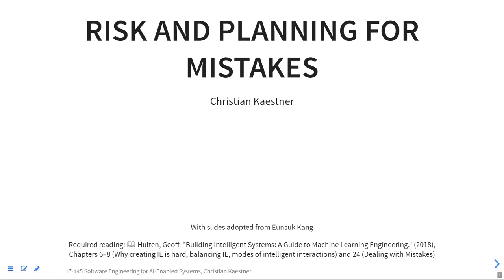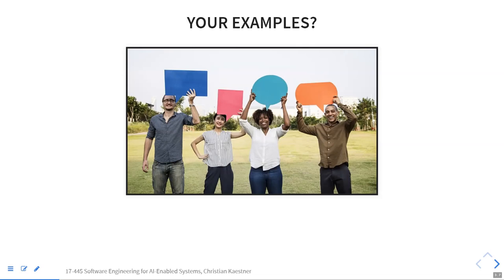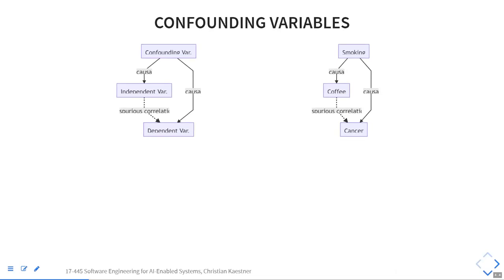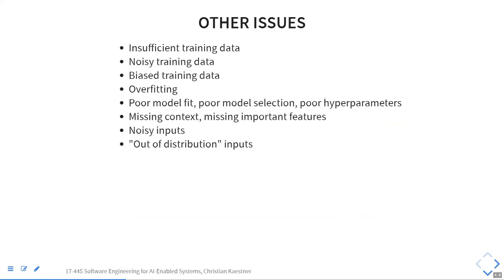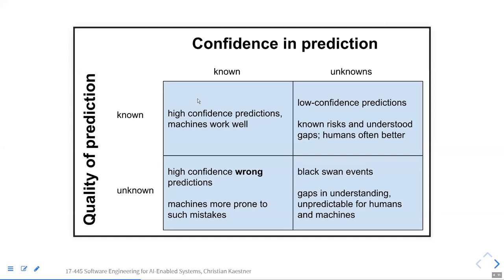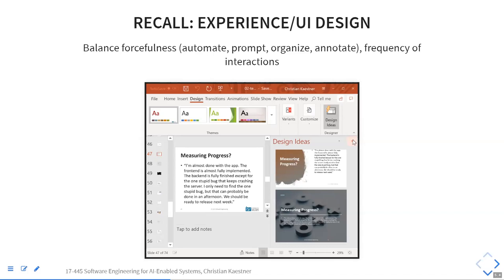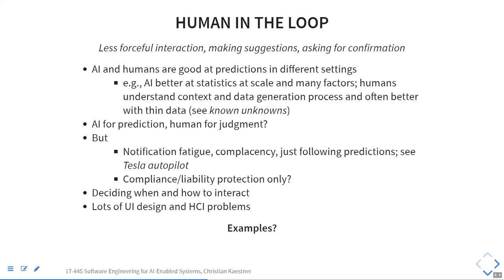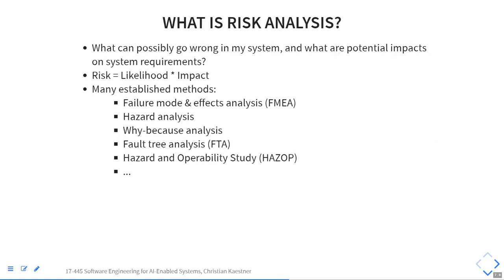SE4AI: Risks and Dealing with Mistakes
Discussion of mistakes that ML components make, why they make them, and what can be done to mitigate them (at the system level). Also covers a brief introduction to risk analysis and the world vs machine view of requirements engineering.

8th lecture of the Carnegie Mellon course "17-445/645 Software Engineering for AI-Enabled Systems", Summer 2020